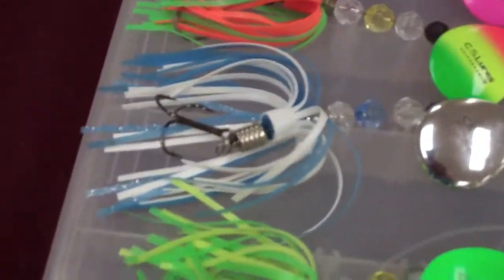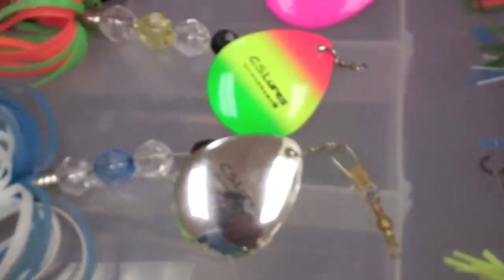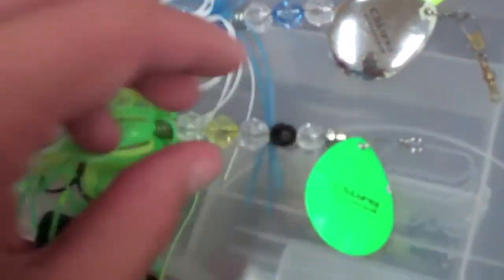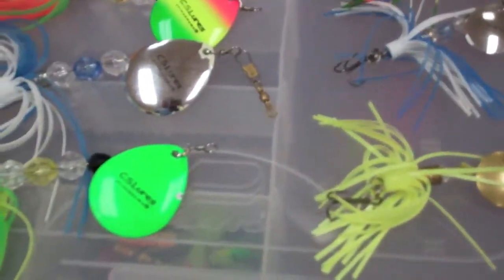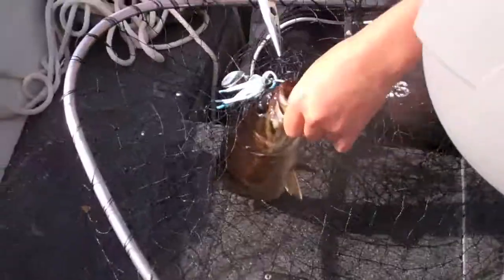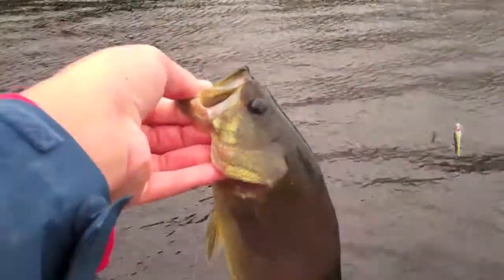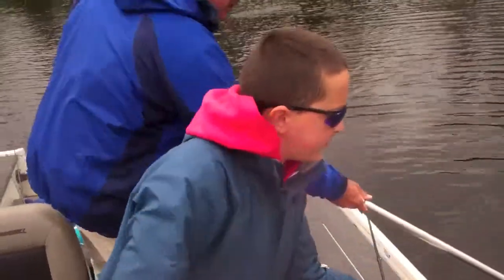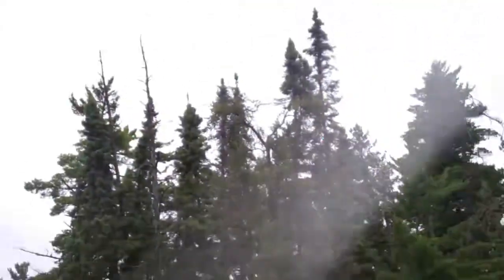C.S. Lures Custom Inline Spinners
In this video, I fish and go over C.S. Lures Spinners. Be sure to check them out!